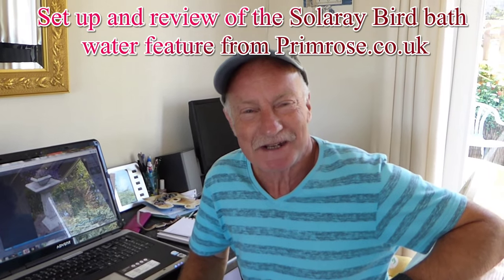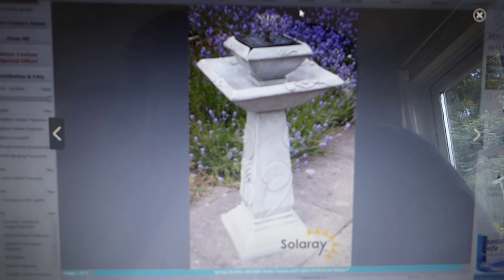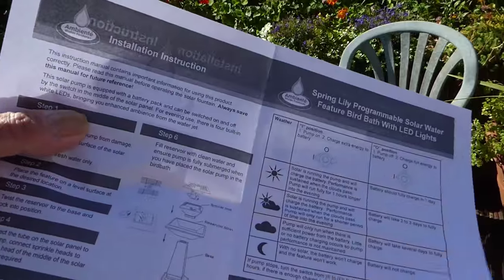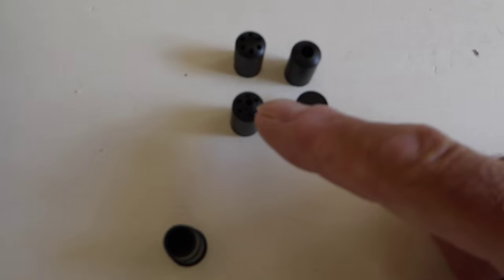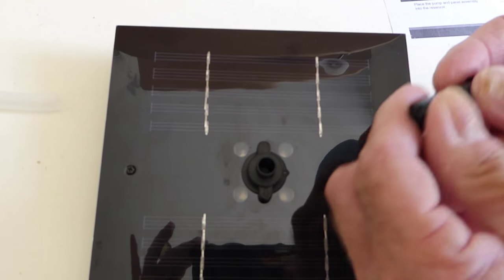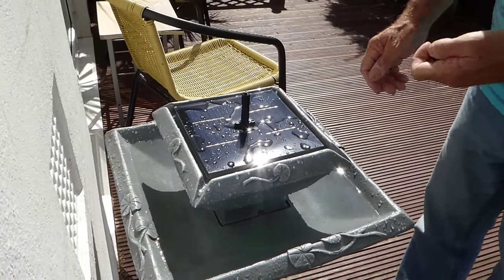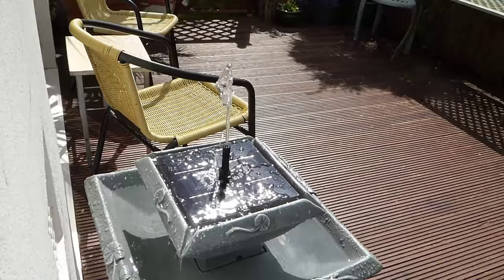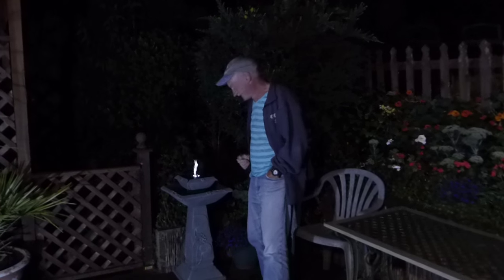Set up and review of the Solaray bird bath from Primrose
The Solaray bird bath, no wires or out door sockets to run, just place anywhere in a sunny spot, for a lovely fountain style bird bath. The birds love it and it also attracts many different species.